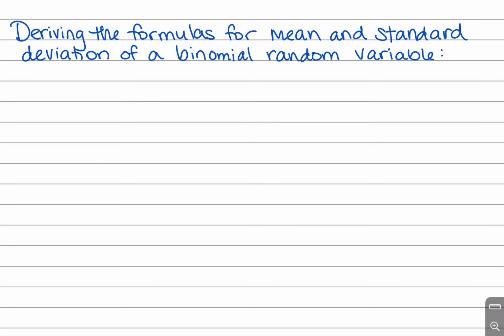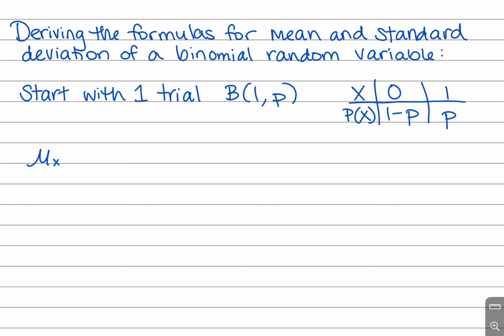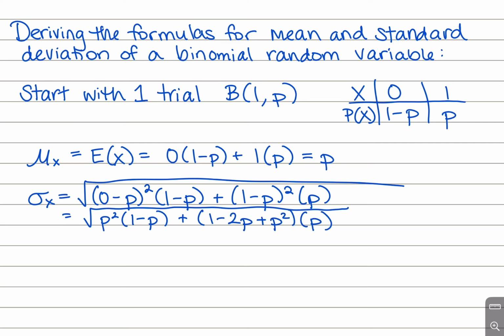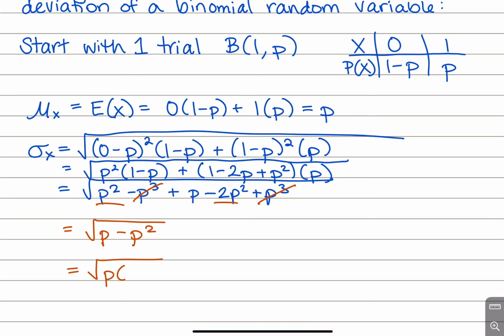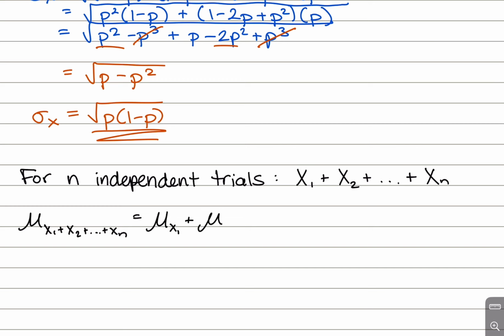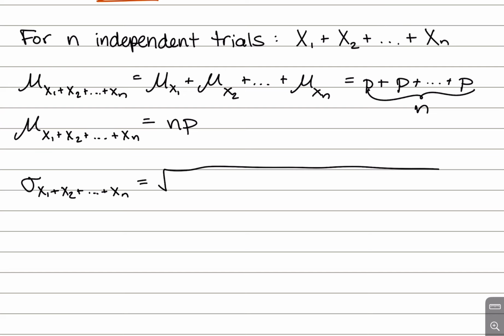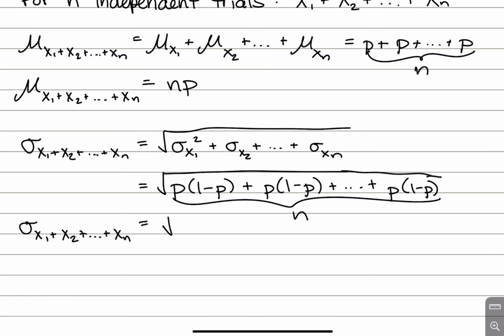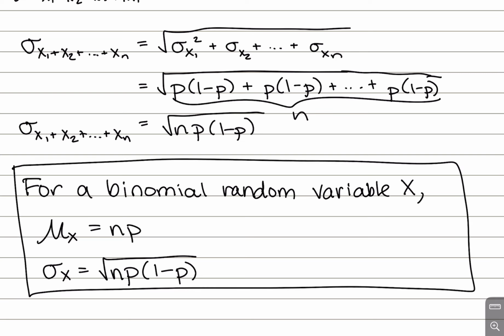Mean and Standard Deviation of a Binomial Random Variable derivation